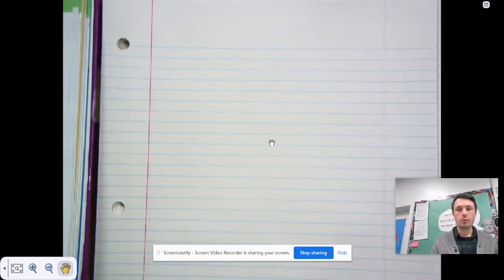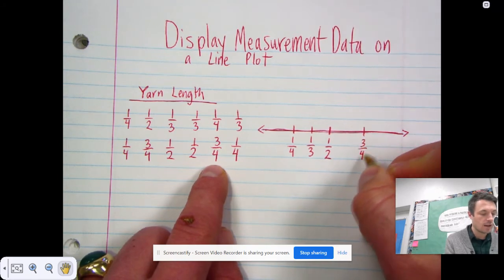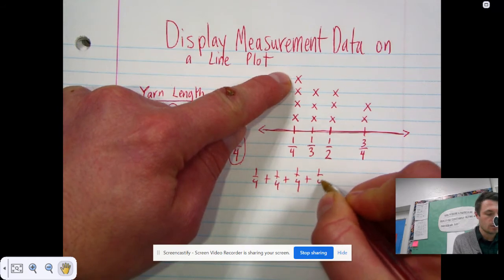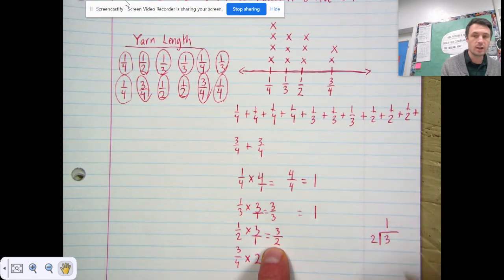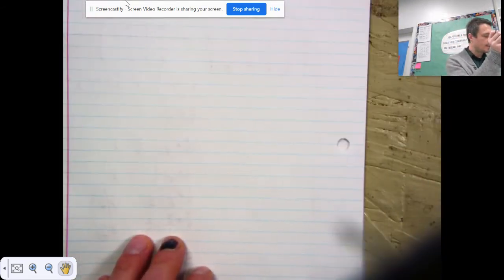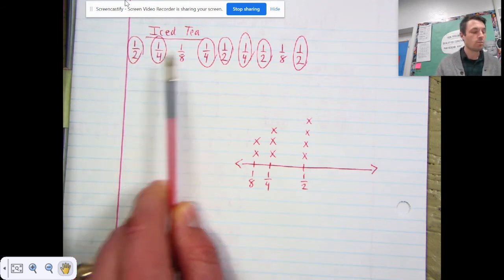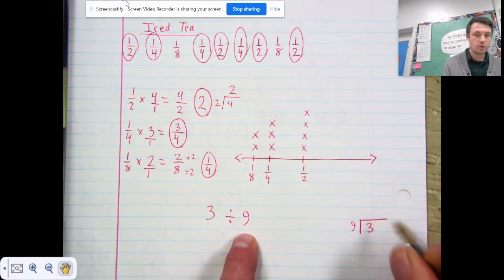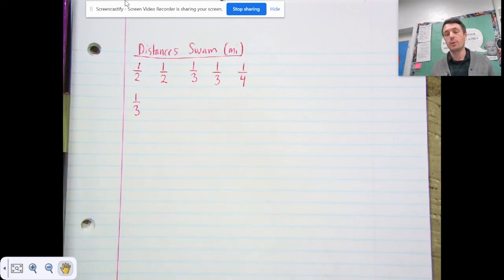Display Measurement Data on a Line Plot